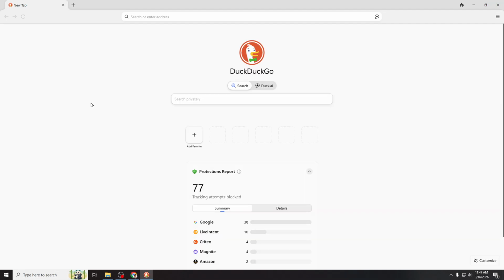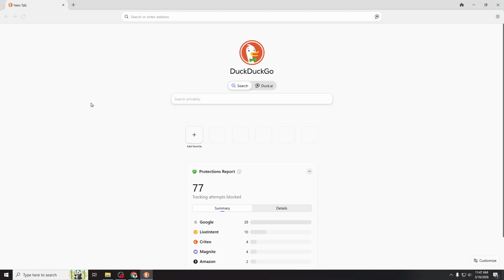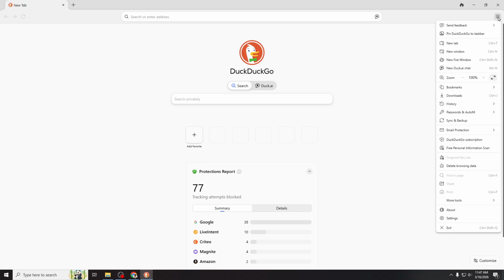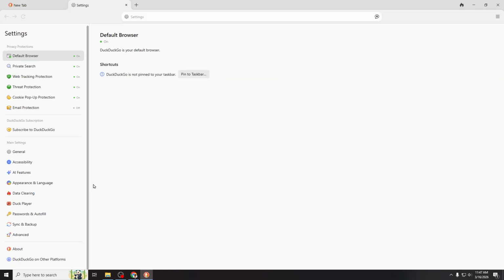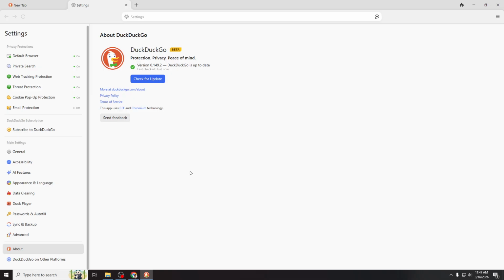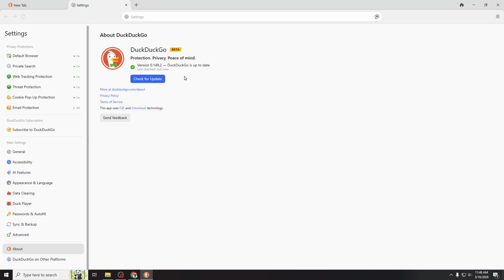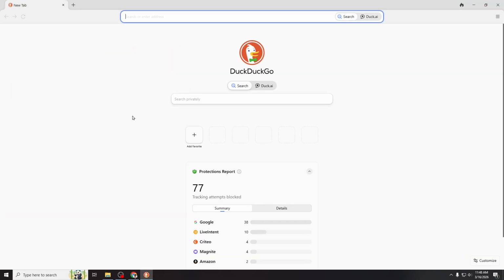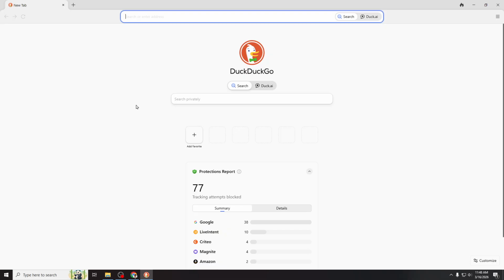How to Manually Check for Updates on the DuckDuckGo Web Browser - Easy Guide (2026)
How to Manually Check for Updates on the DuckDuckGo Web Browser explained step-by-step so you can improve privacy and browsing experience using DuckDuckGo. This guide walks through settings, features, and tips for better secure browsing.

⏱️ Timestamps:
0:00 – Introduction
0:40 – Locate the feature
1:20 – Configure settings
2:00 – Apply changes
3:00 – Optimize setup
4:00 – Final tips